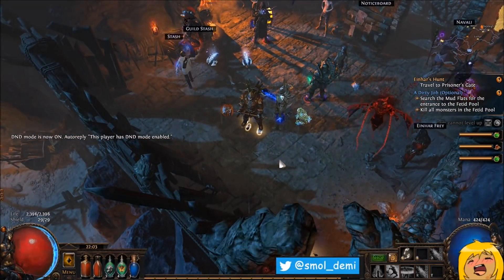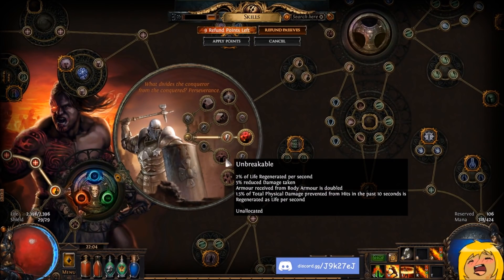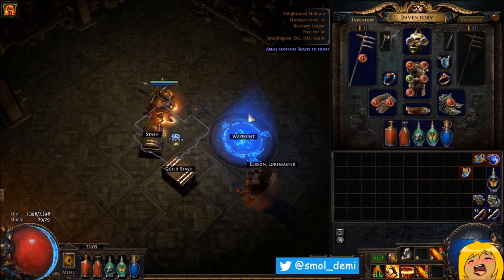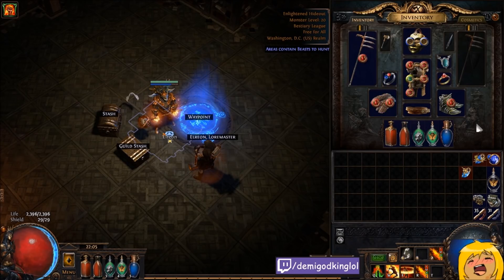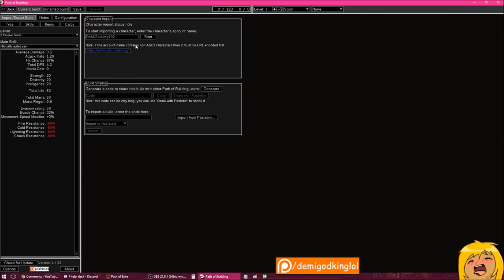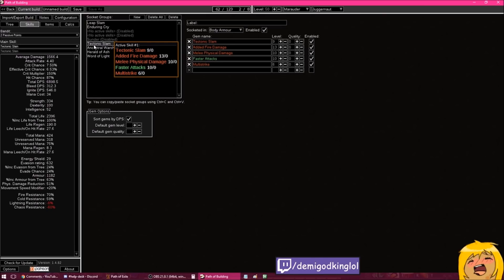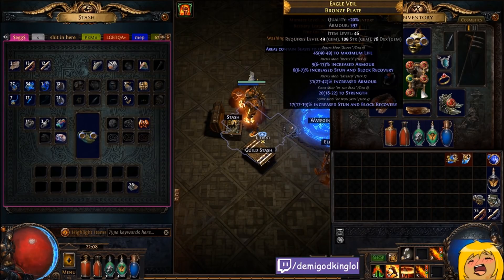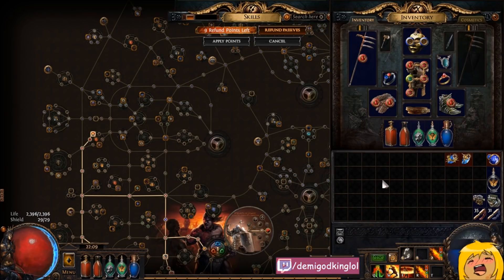DAY 1 UPDATE: THICCTONIC SLAM JUGGERNAUT EZ 5 LINK YEET DISCO RECTANGLE | Demi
this video has been bulk edited to fix demi's broken links after name changing on twitch
the old description is below this one if you need it. thants

🍋 Credits!

✿✿✿ this contains information relevant to your interests ✿✿✿

Path of Exile IGN: DeMiGodking